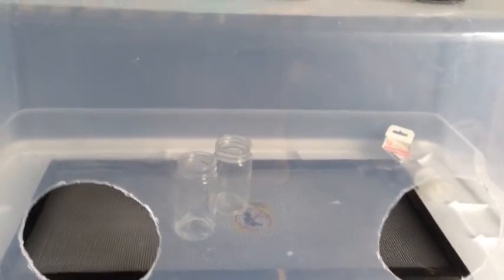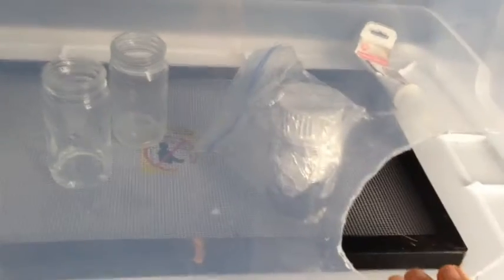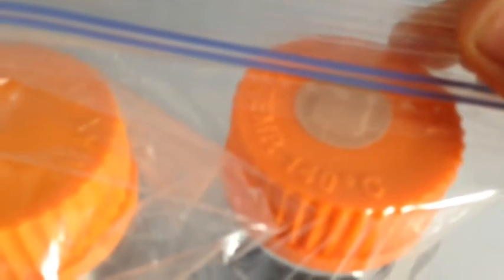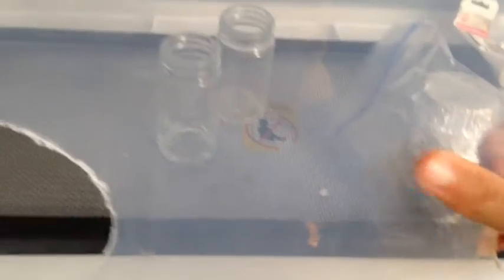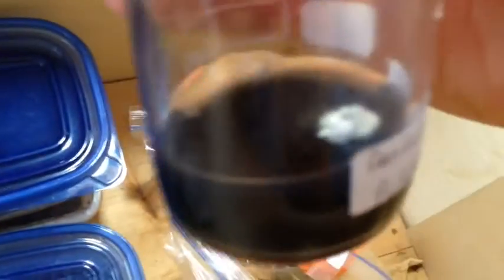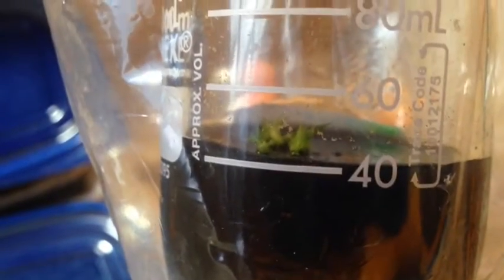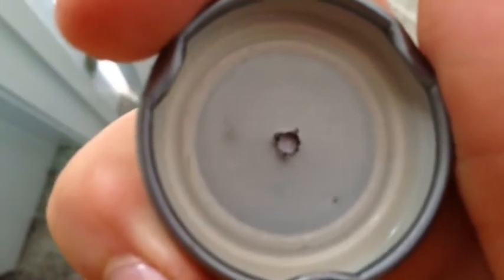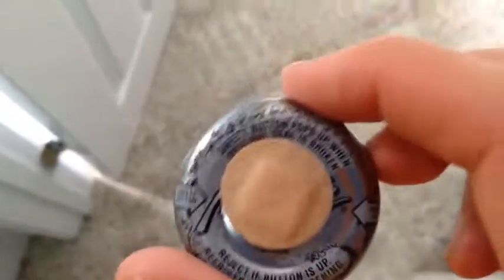Orchid Seed Germination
This is my setup of orchid seed germination when they are still in there first jar.